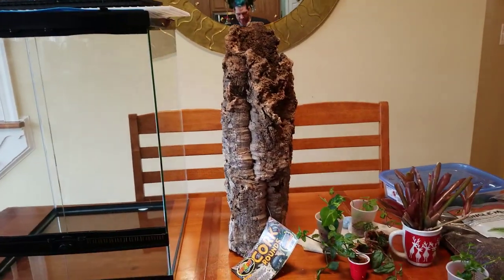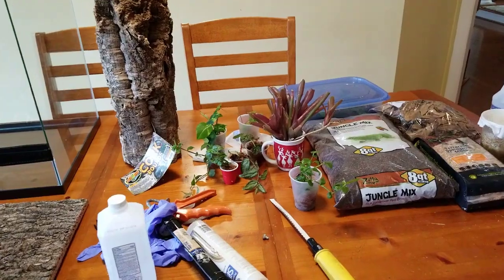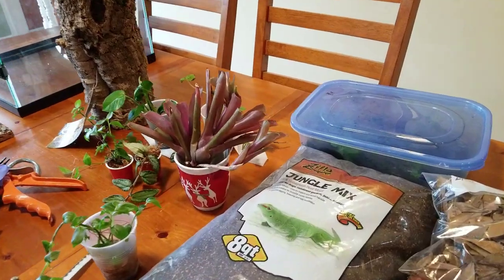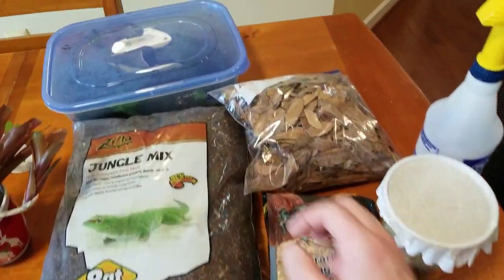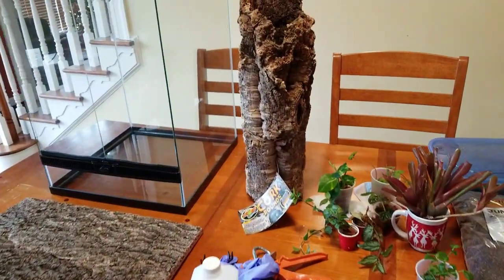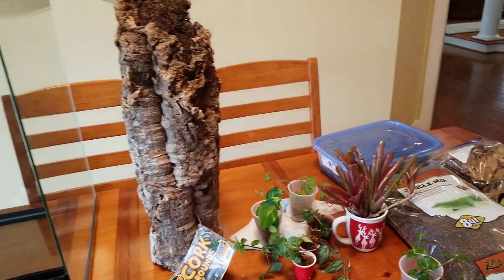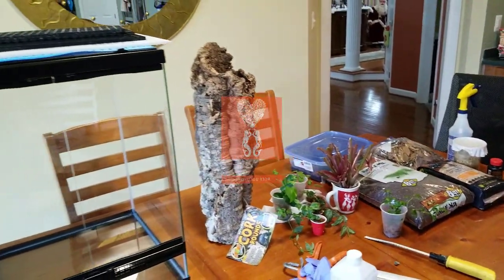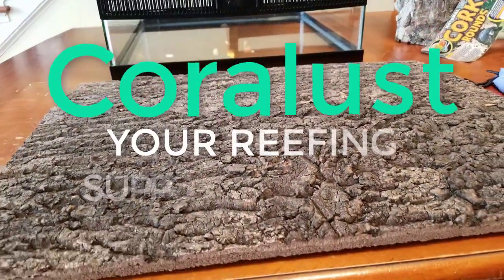DIY How to Build a custom terrarium for tree frogs (part 1)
This video is a beginners guide to what types of products you can use to build a fun habitat for your amphibian